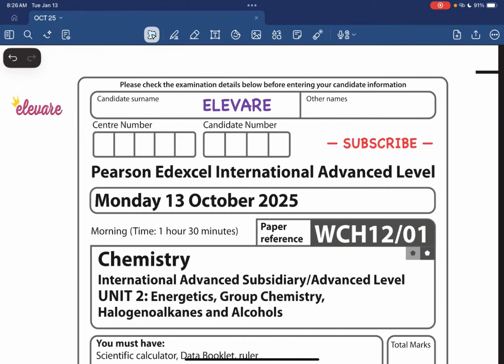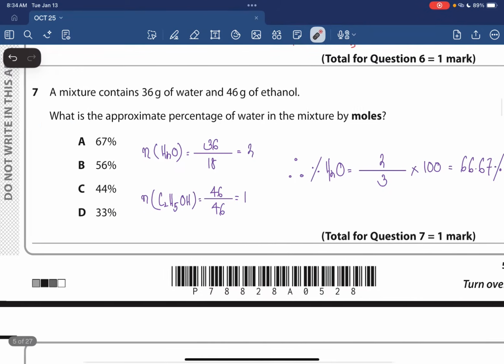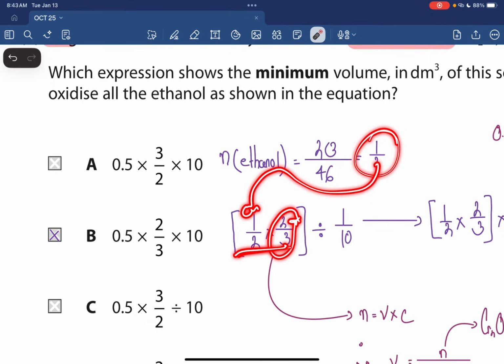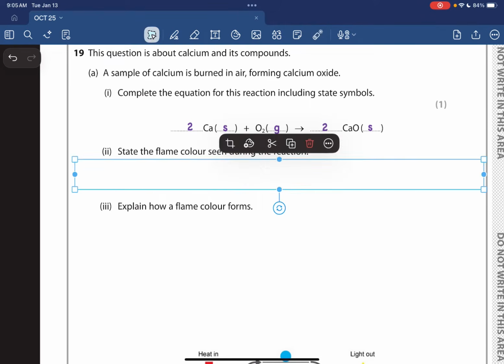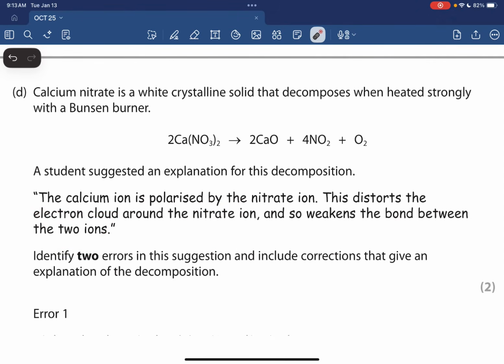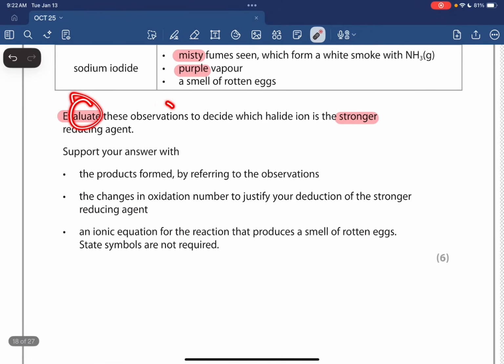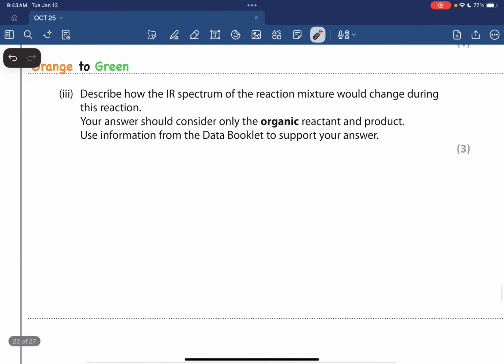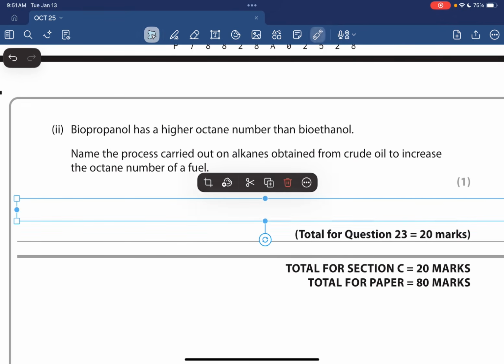Edexcel IAL Chemistry Unit 2 October 2025 (WCH12) | Full Paper Solving & Explanation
Master the October 2025 Unit 2 paper with our complete walkthrough!

In this video, Fahim Ahmed provides a detailed, step-by-step solution for the entire Edexcel IAL Chemistry Unit 2 (WCH12) exam from the October 2025 session. From complex organic mechanisms to precise energetic calculations, he breaks down every question to ensure you understand exactly how to secure full marks.

Whether you are revising for an upcoming exam or checking your answers, this 1-hour guide gives you the clarity you need to excel.

INBOX us to book a trial class and level up your Chemistry grades!